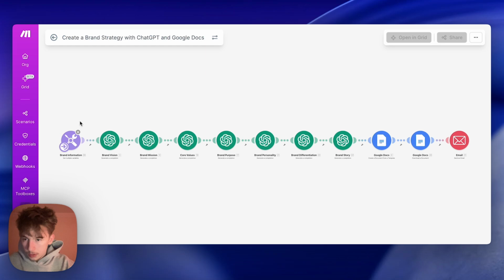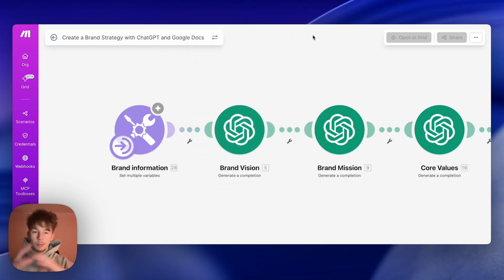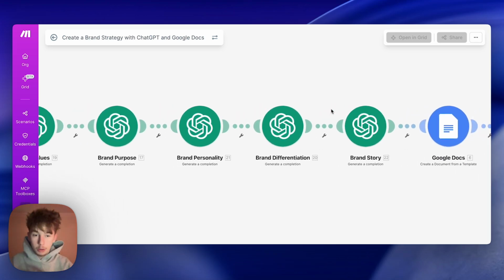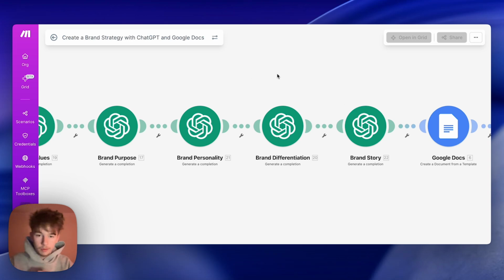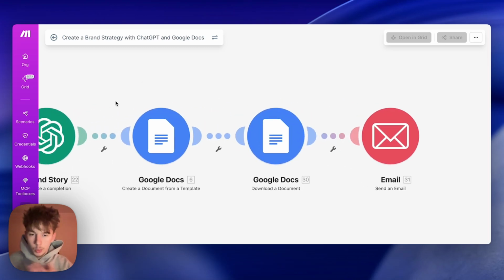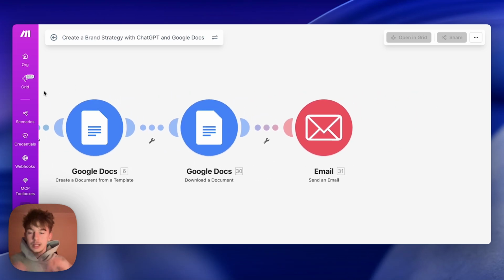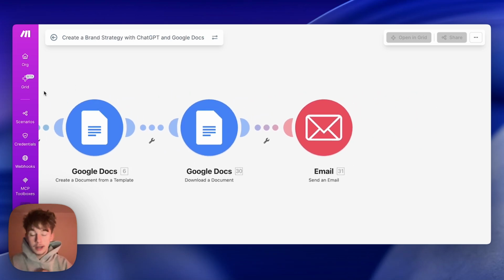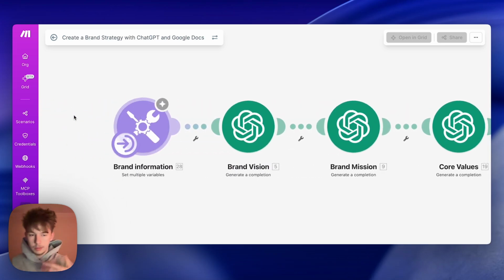How To Automate Creating A Brand Strategy with ChatGPT & Google Docs